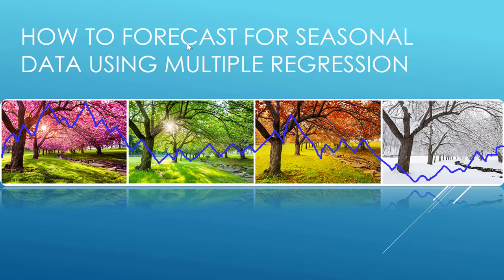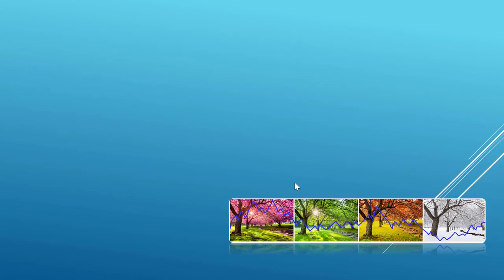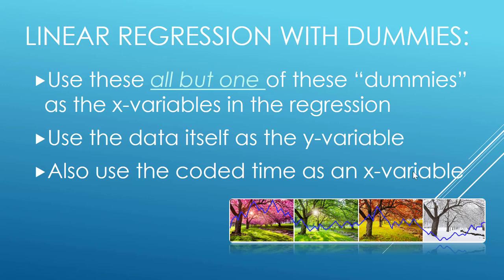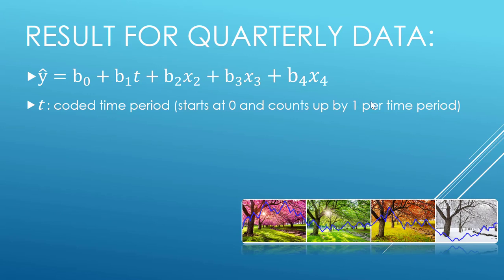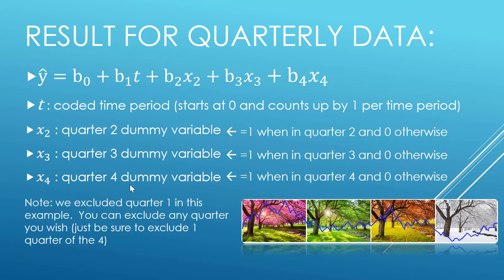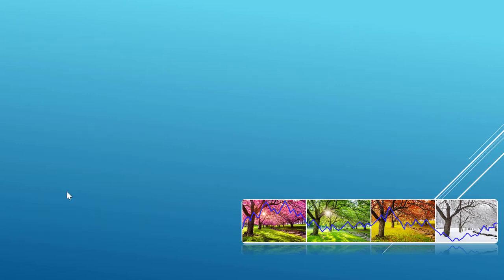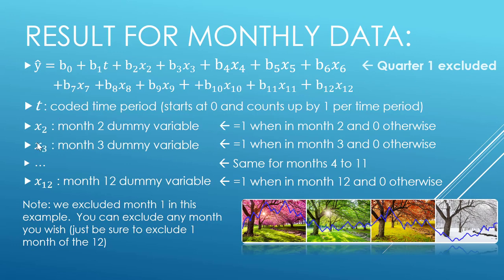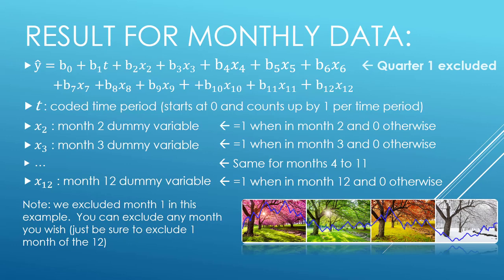How to do multiple regression on seasonal data using dummy variables - an introduction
Part 4 of 7 videos on how to forecast for seasonal data.